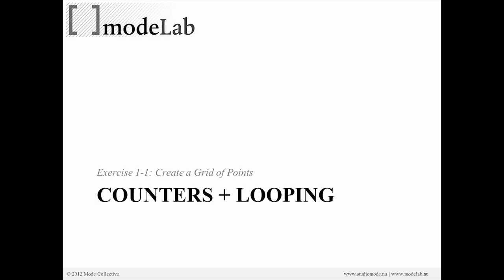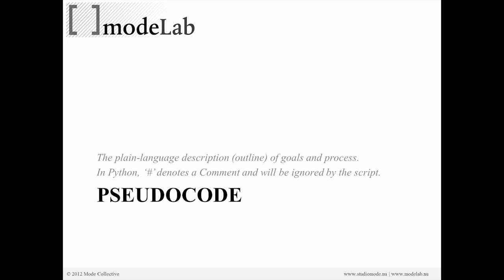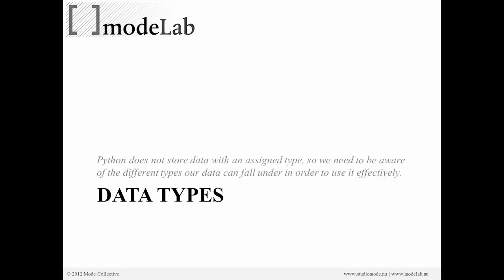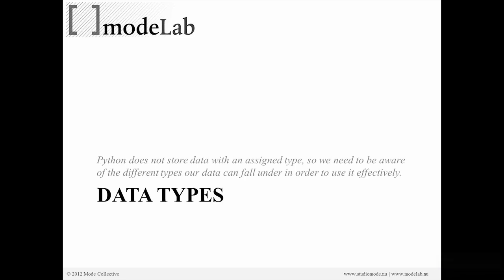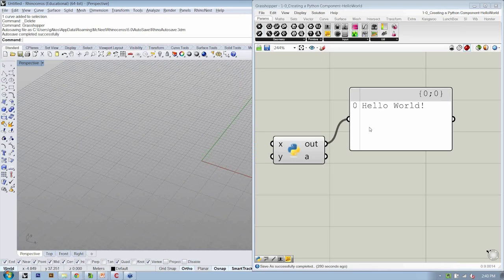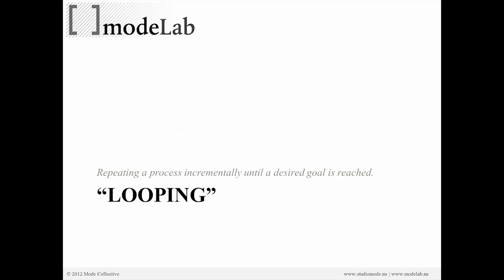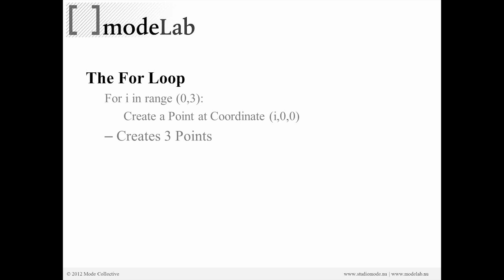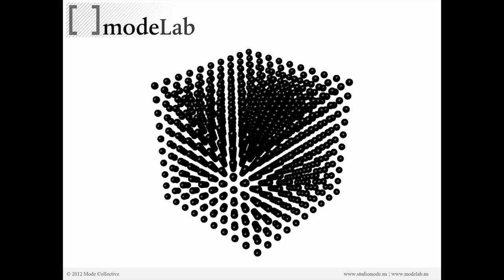Developing Python Components 04 | Create a Grid of Points Intro